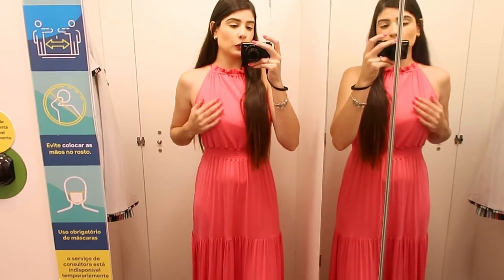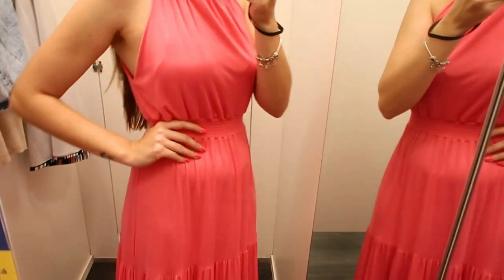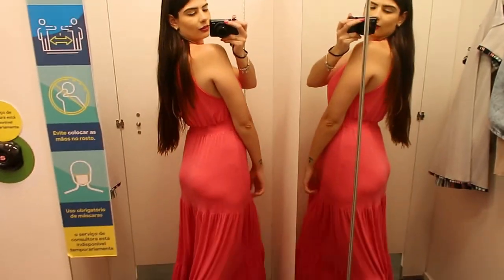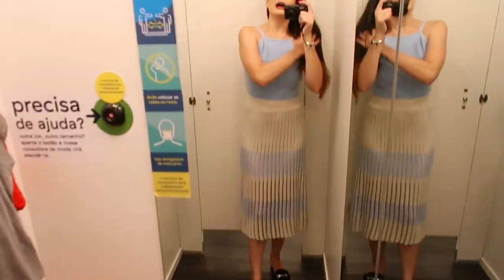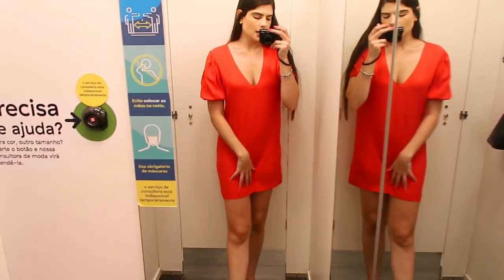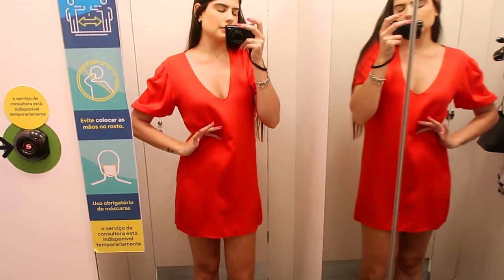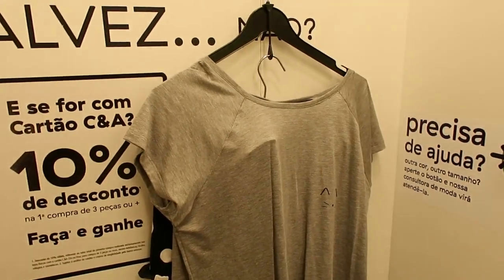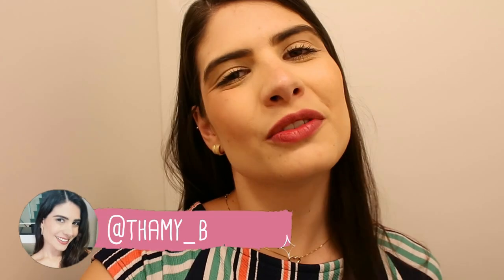LOOKS PARA SE INSPIRAR NO NATAL - C&A - Thamyê Baseggio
Link C&A pra vocês

Olá. Seja bem-vind@. Vamos fazer o canal crescer, conto com sua ajuda.

E-mail Comercial ou Parcerias? :)

Equipamentos de gravação:
Canon 60D
Canon G7 X Mark II
Iphone 11